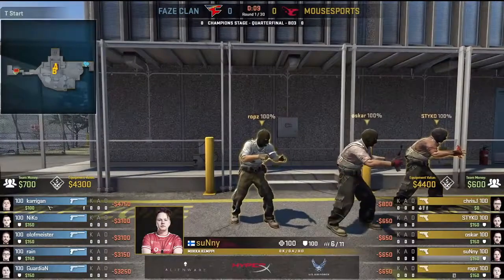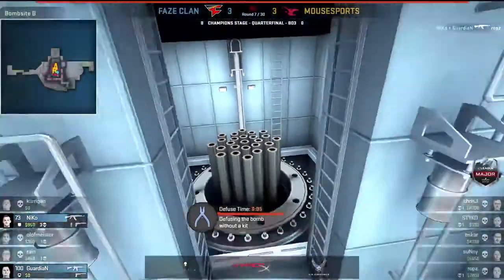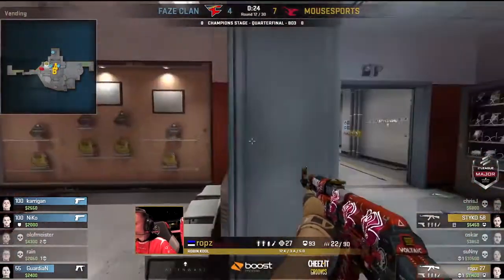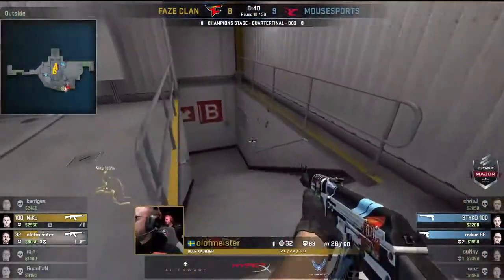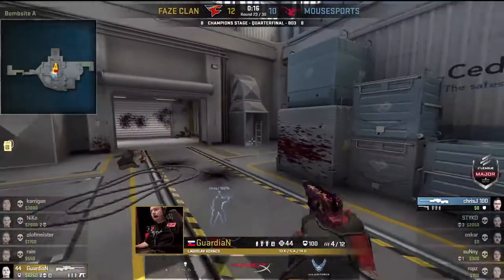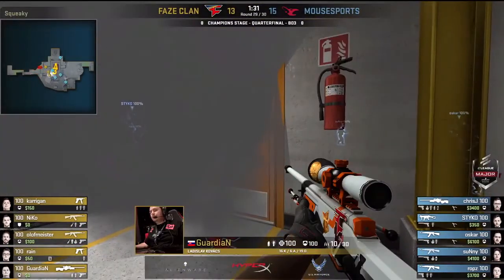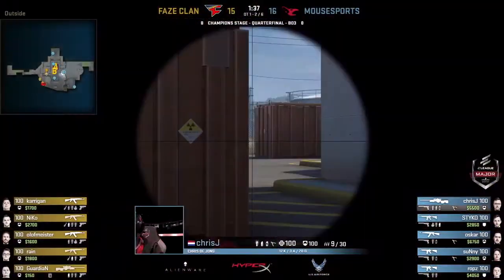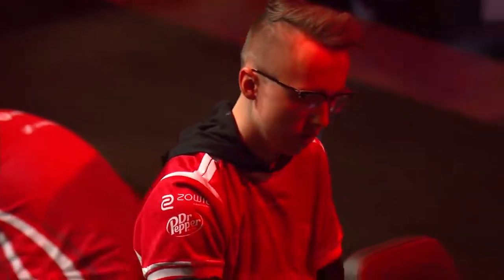CS:GO - Mousesports vs Faze Clan - ELEAGUE Major 2018 - Map1 Nuke - Quarter Final